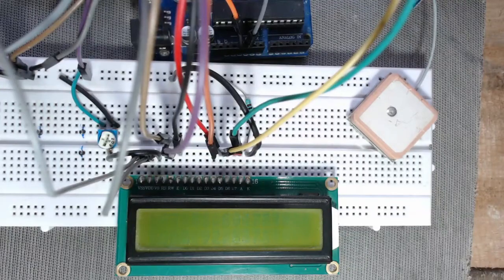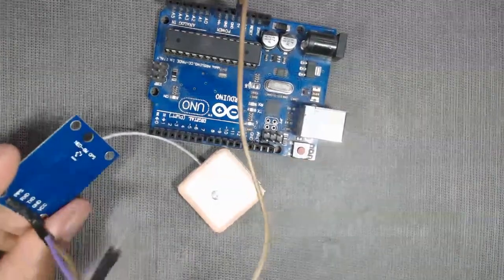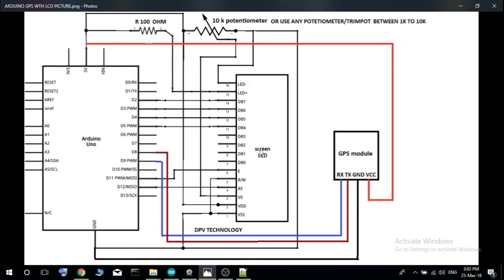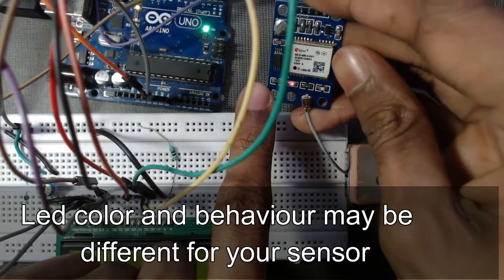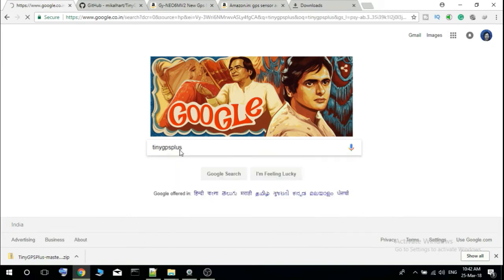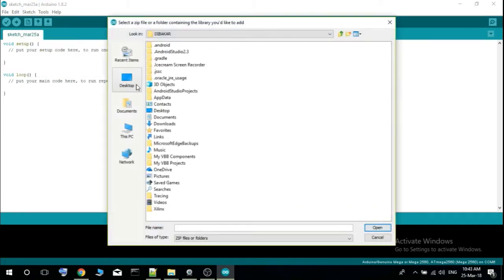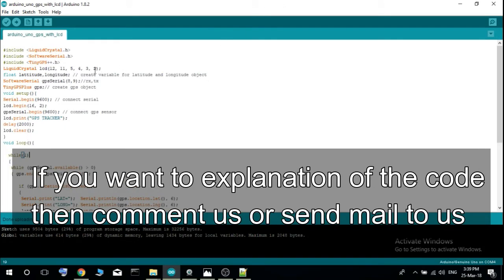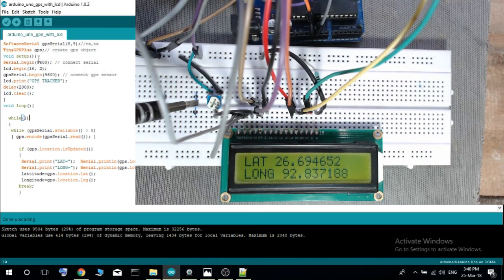Arduino GPS Module with LCD Display | Arduino position tracking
In this video, we are going to use one GPS module with Arduino and display the current latitude and longitude value(Position) on an LCD display. In this project, we are using:

1. Arduino Uno: Link to buy Arduino Uno

2.GPS Sensor. Link to buy GPS sensor

3.LCD Display. Link to buy LCD display

4.Breadboard.Link to buy breadBoard

5.100 ohm resistor and 10k potentiometer
Link to buy these

6.Jumper wires (male to male).Link to buy Jumper wires

7.Jumper Wires(male to female).Link to Buy Jumper wires